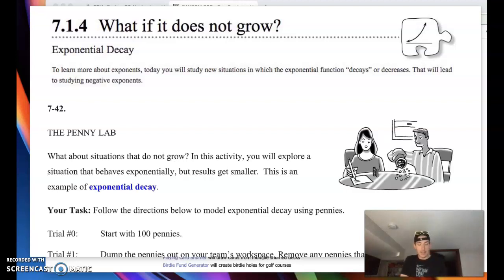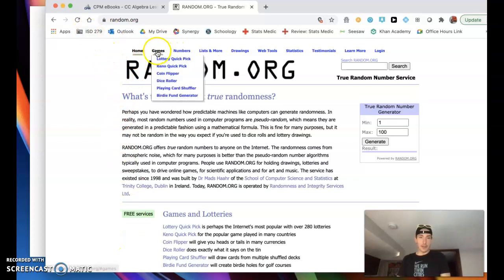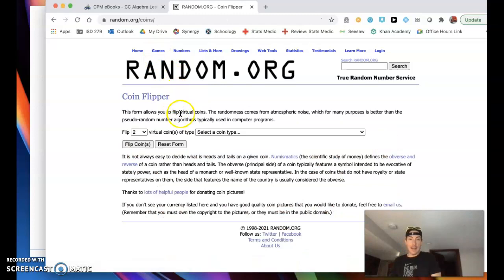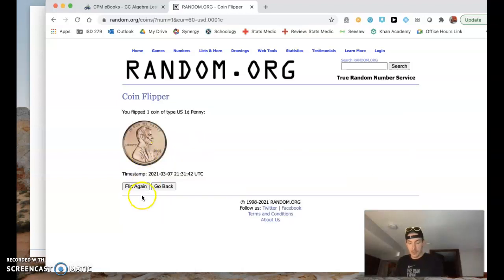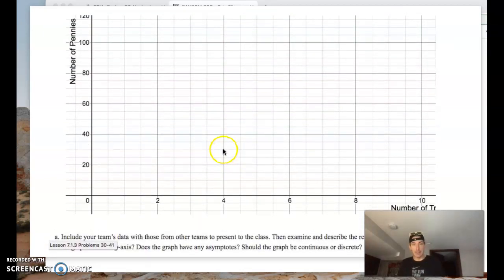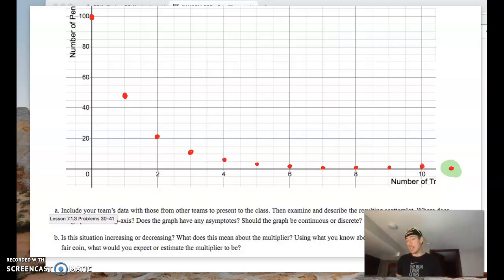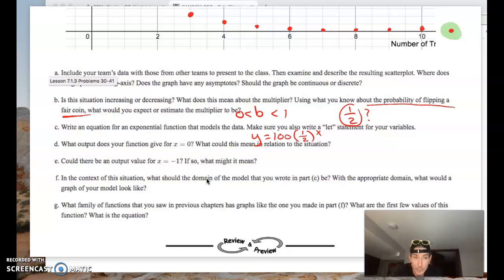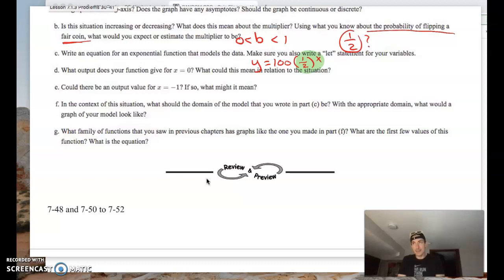7.1.4 Day 1 CPM CCA